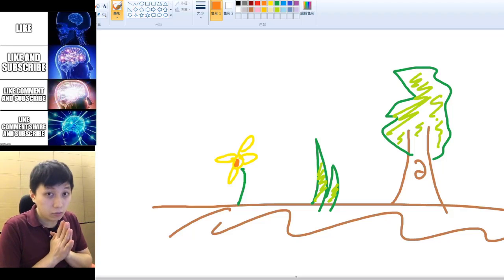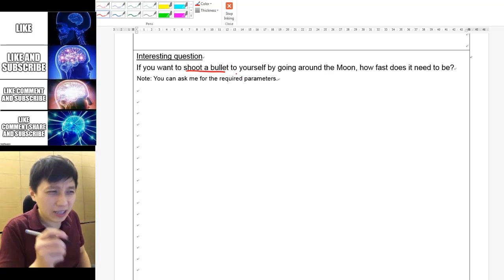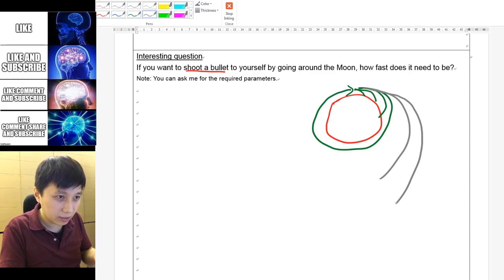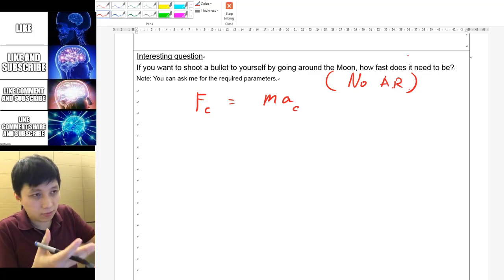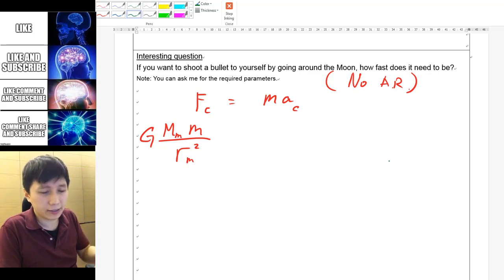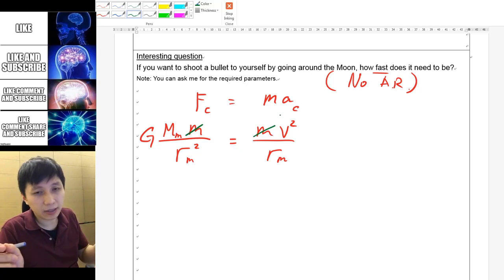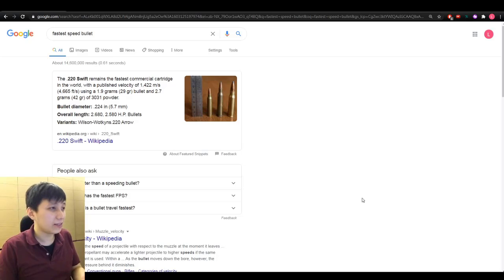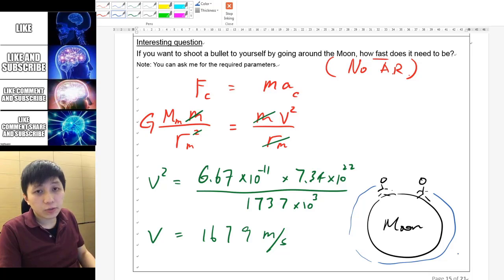Try this Interesting Question | Starwar epi10 ??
Full playlist of IBDP Physics Chapter D.1 Gravitational Field